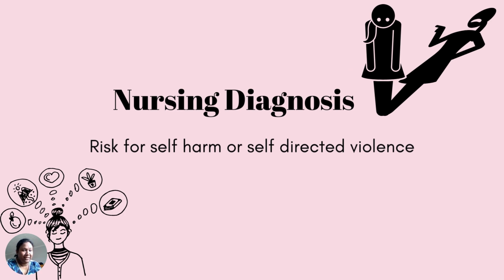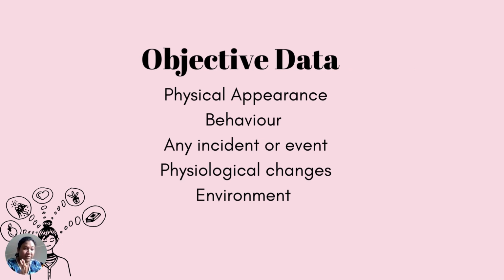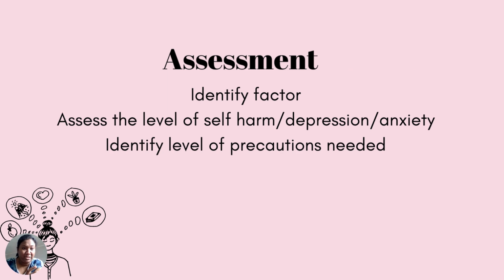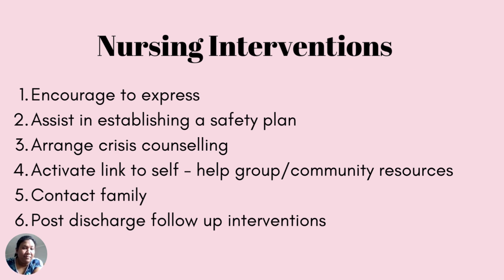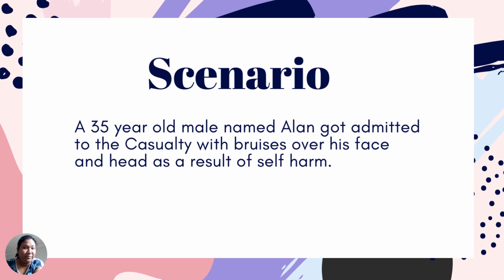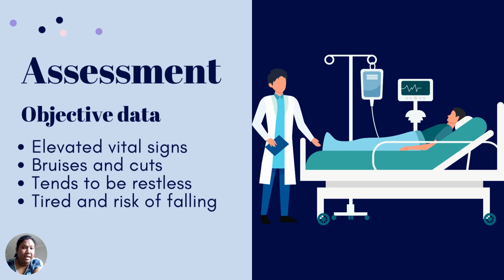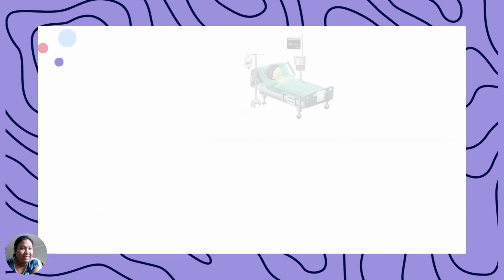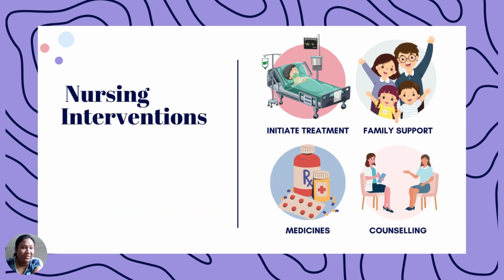Nursing Care Plan#4 Self Harm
In this video we discuss potential or existing self harm or self directed violence. Suitable for nurses preparing Nursing care plans in an acute, regular hospital setting or even in a mental health or community one.